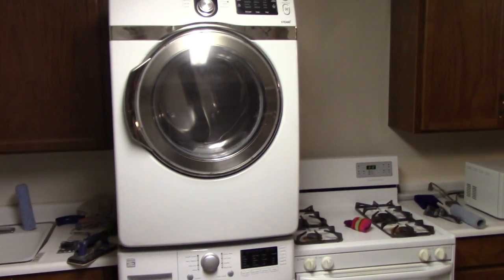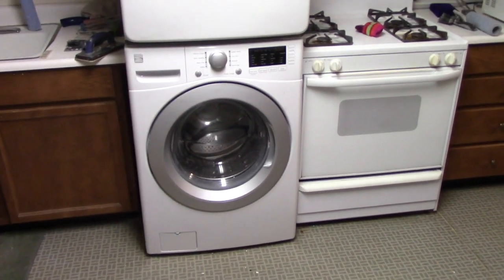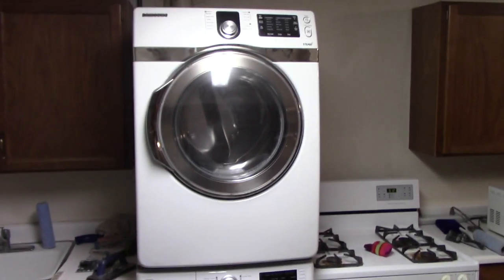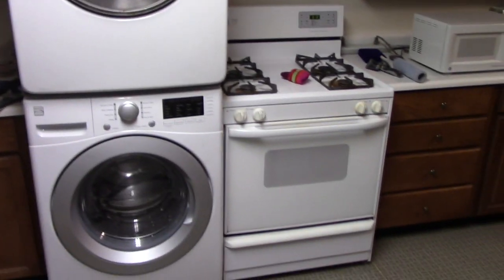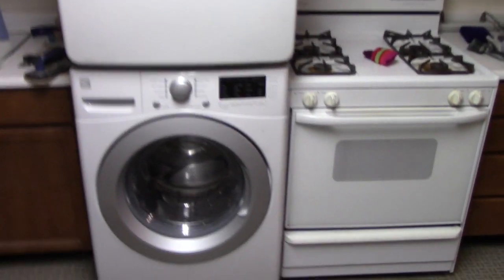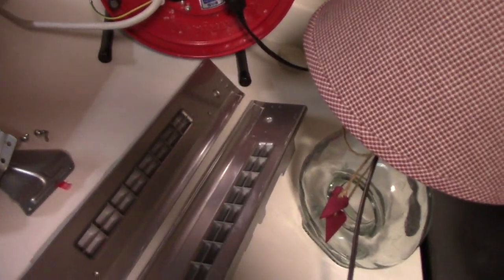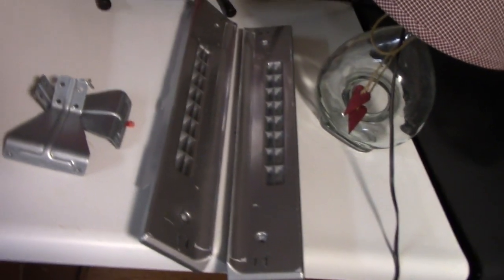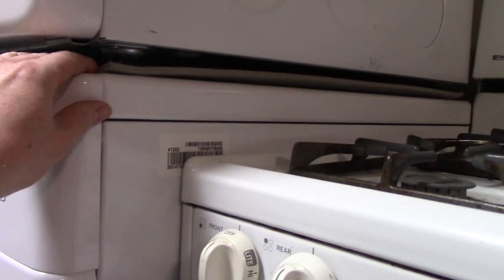Hack to Stack Washer/Dryer w/Yoga Mat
How to stack and secure mis-matched front loading washer and dryer without buying an expensive and probably non-existent Kenmore (LG) to Samsung bracket or stacking kit using a Yoga Mat.